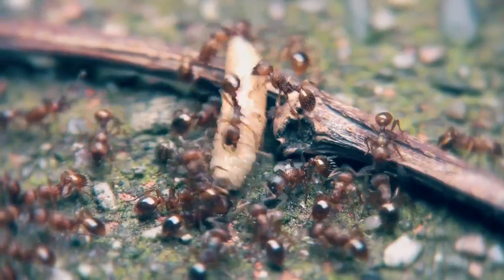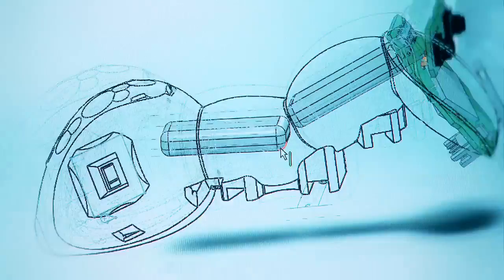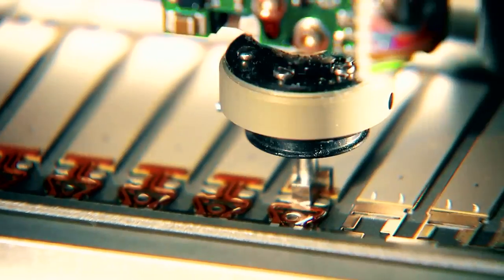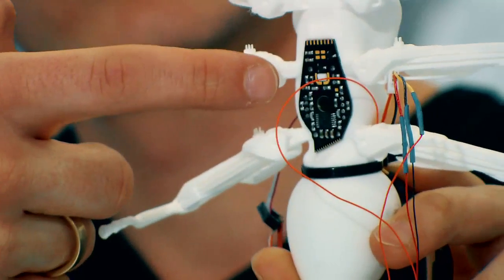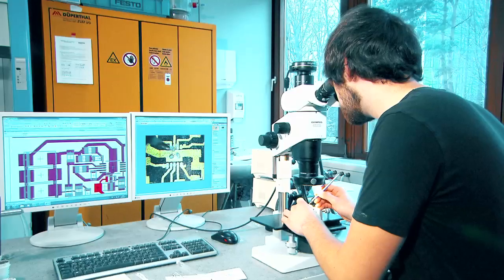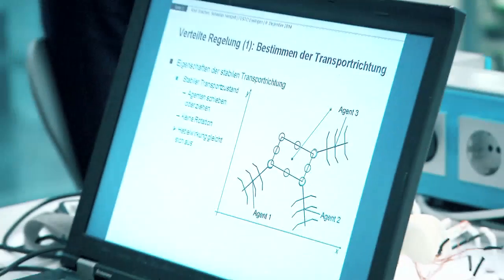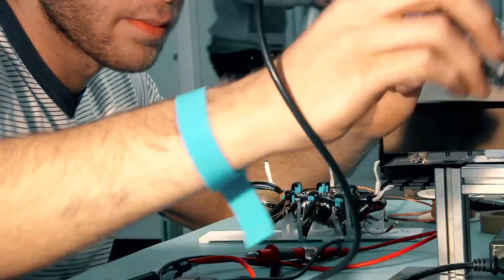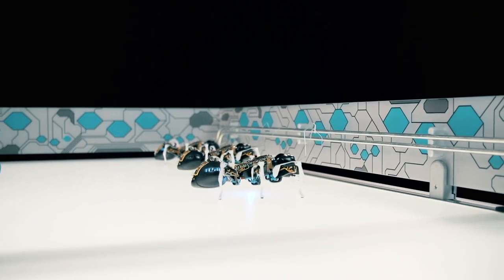The making of: BionicANTs (English)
What do ants and Industry 4.0 have in common? What can we learn from nature? Take a look behind the scenes of the Bionic Learning Network.